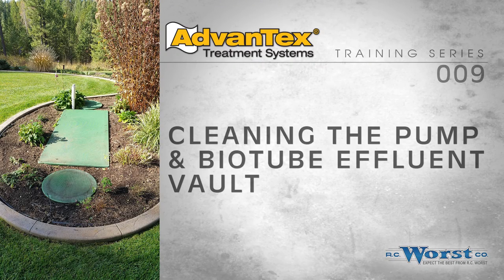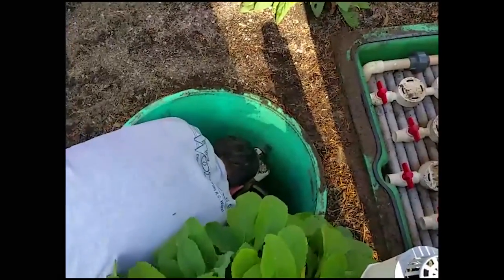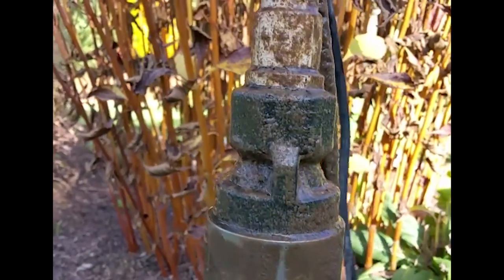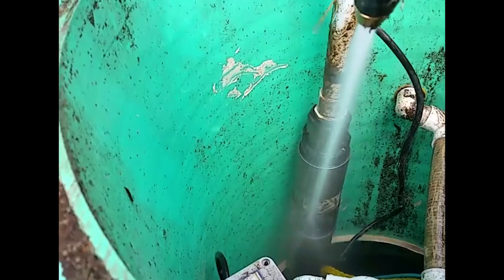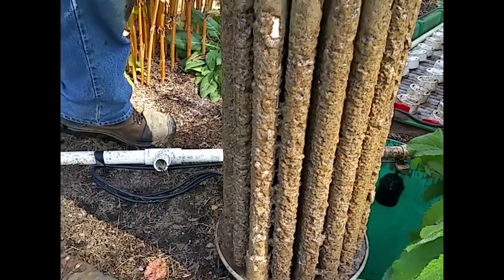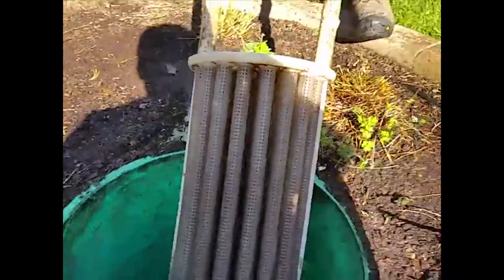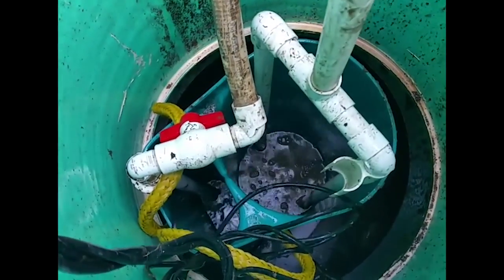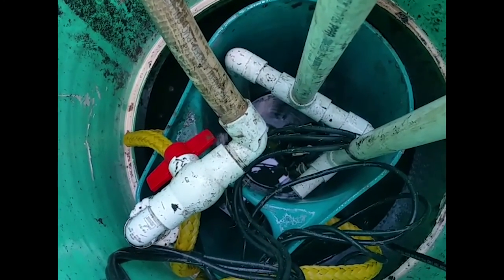009 Cleaning the Pump, Floats, and Biotube Effluent Filter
This video covers the procedure for cleaning the biotube pump vault cartridge, the floats, and the pump during an AdvanTex maintenance inspection on the early AX20 treatment systems.